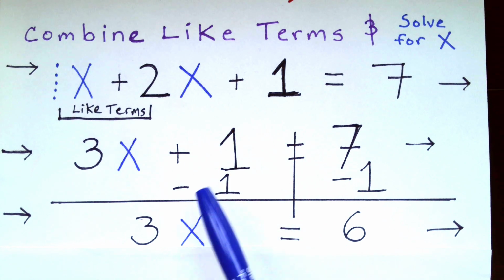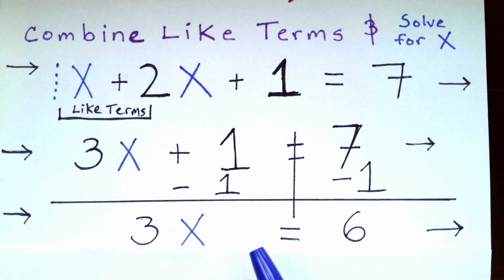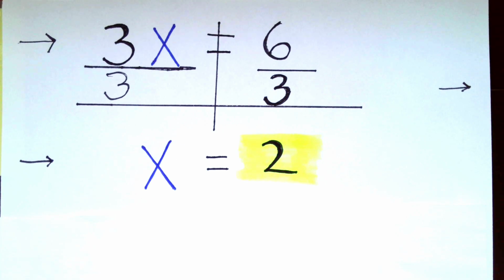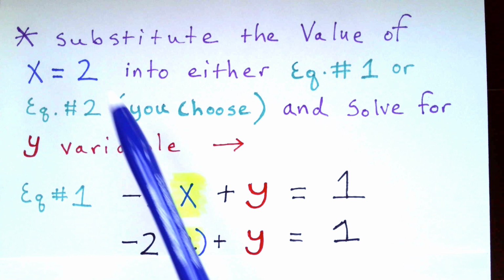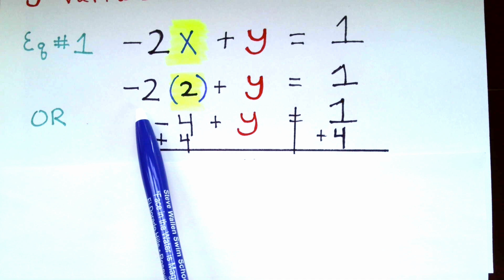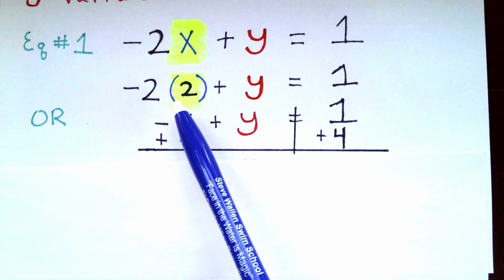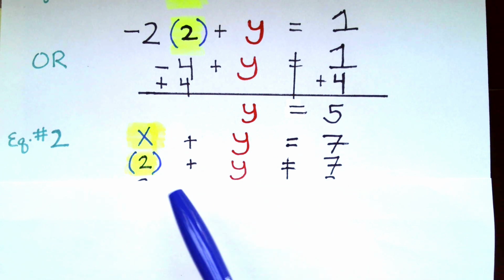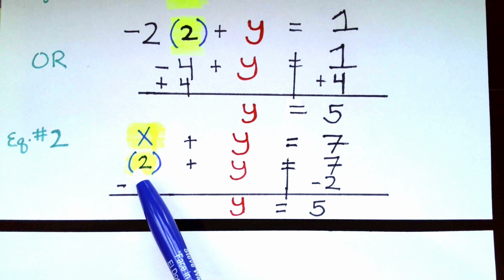Part 7 You Try STOP & PAUSE Practice SOLVING "System of Equations" SUBSTITUTION Method Video #2